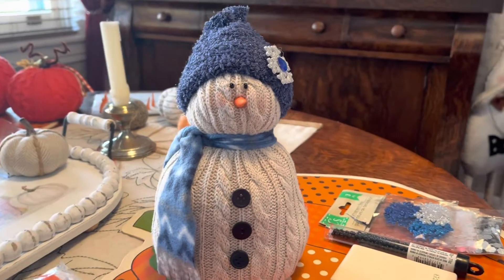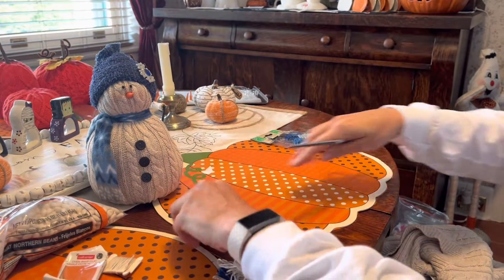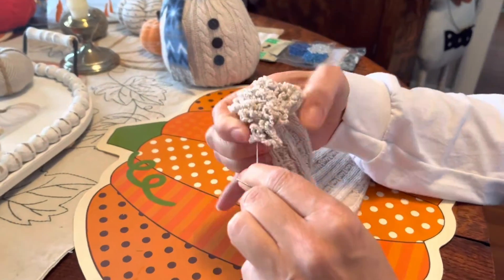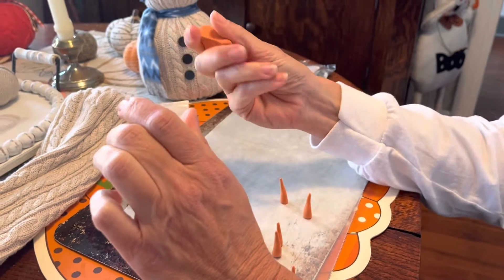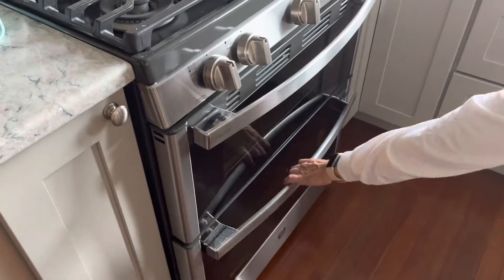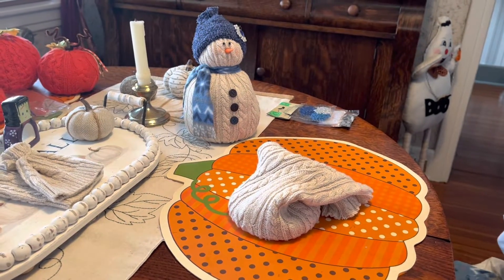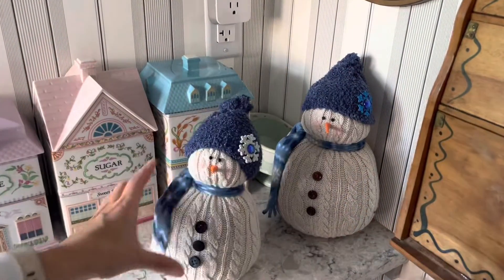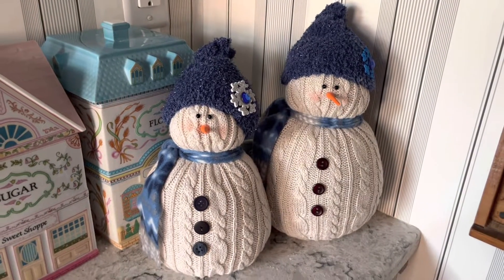Sweater Snowman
DIY sweater snowman, makes a great holiday decoration.  It's fun and easy to create an adorable snowman using old sweaters

This snowman made from a sweater makes a fun winter craft.

Handmade snowman from thrift store sweaters. This project isn't just for Christmas either. Make this little fella and enjoy him all winter long!

A great holiday and winter decoration.